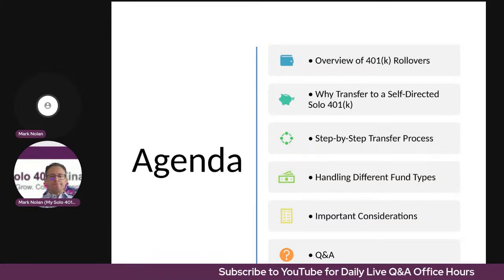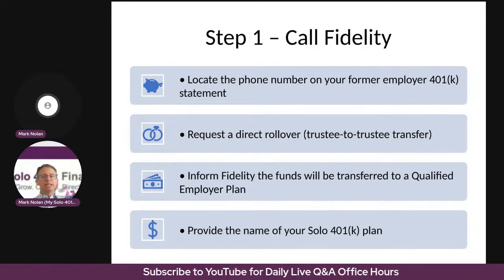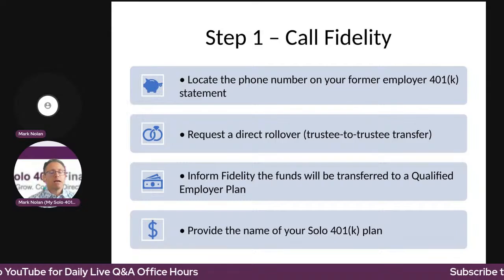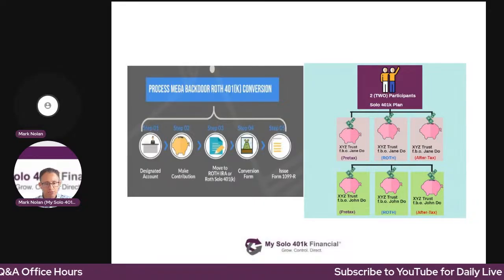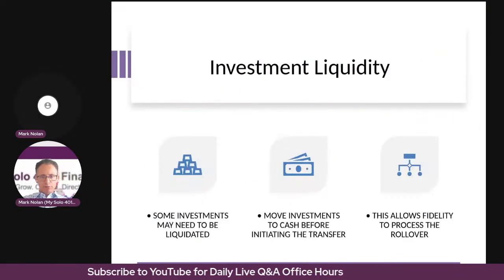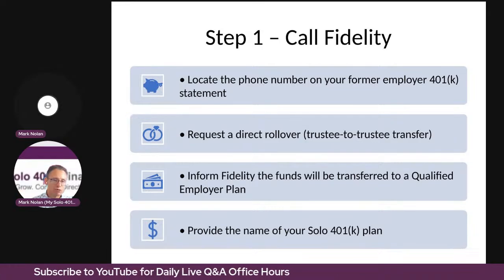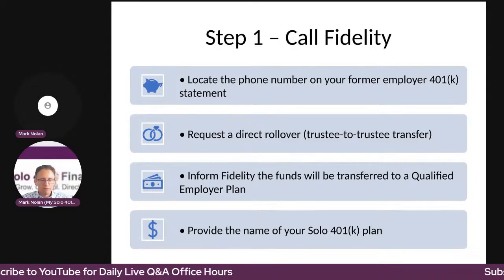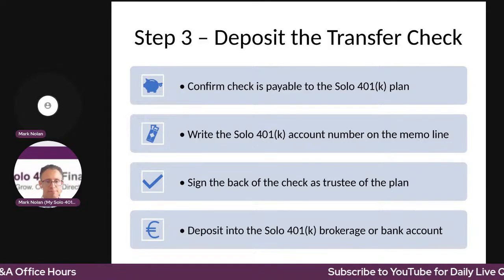How to Transfer a Former Employer 401k at Fidelity Investments to a Fully Self-Directed Solo 401k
Stop letting your old 401k sit idle! 💸

Learn how to transfer a former employer Fidelity 401k to a Self-Directed Solo 401k. Unlock checkbook control, alternative assets, and $72k+ contribution limits! 🚀

Join our Solo401k webinar to take control. 📈